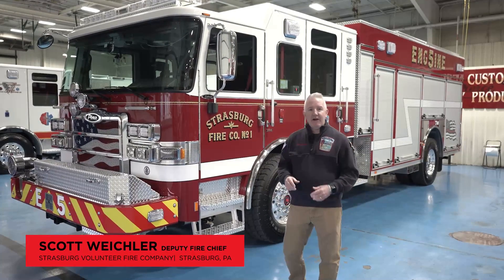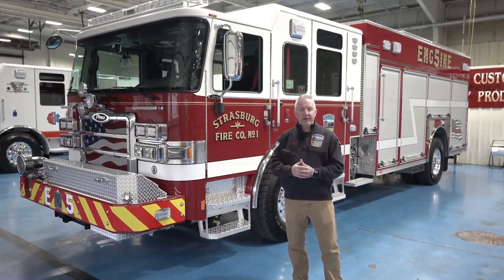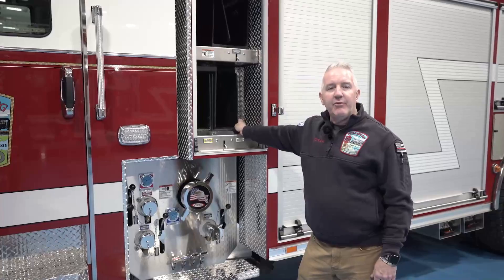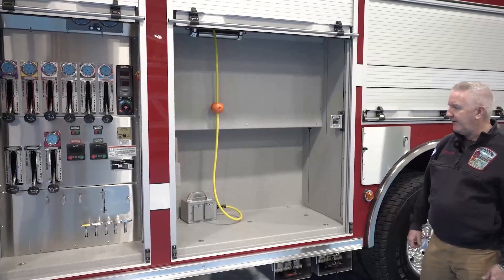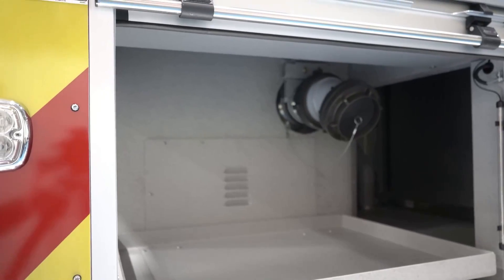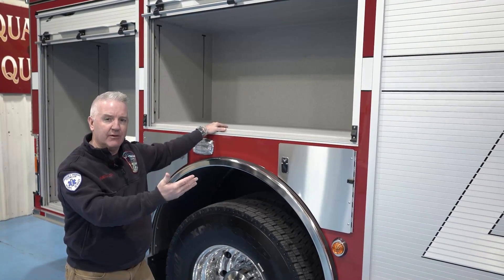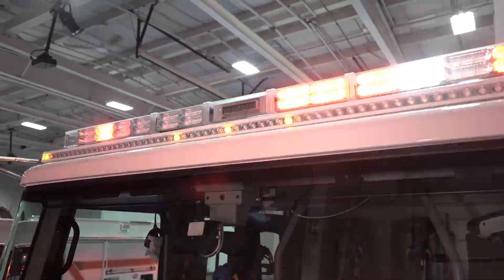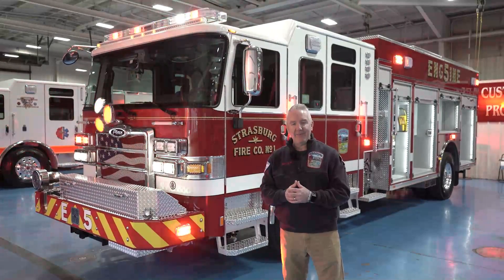Enforcer™ PUC™ Pumper – Strasburg, PA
The Strasburg Volunteer Fire Company is now equipped with the ultimate Enforcer Pumper, making them more prepared than ever before!
Operating as a rescue pumper, it has fire suppression and vehicle rescue capabilities. Due to the wide variety of operations this apparatus will be responsible for, it is critical to maximize compartment space. With the Pierce PUCPump design, apparatus storage space was expanded for ¬all essential equipment and tools. On the front bumper, there is a compartment that will store a battery-operated rescue tool for rapid deployment. Crosslays will allow the preloading of hose offering efficiency and ease for firefighters. Off the rear, a large diameter discharge will allow the distribution of water to other apparatus on scene in a relay scenario. 30-feet of large diameter hose will be stored on the rear for drafting operations. On the officer’s side rear compartment, an oil dry hopper configuration allows an increased amount of oil dry to be carried. A train horn was mounted to this apparatus for safety, and ties back to their historic train community.
Chassis: 70” Enforcer cab w/10” raised roof
Seating Capacity: 7
Overall Height: 10’ 10.5”
Overall Length: 34’ 0.5”
Rear Suspension: Spring, 31,000 lb
Safety: Side Roll and Frontal Impact Protection
Pump: Pierce PUC™, 1,500 gpm
Tank: 1,000-gallon
Job Number: 37775
Dealership: Glick Fire Equipment Company, Inc.

CHAPTERS:
0:29 – Pierce PUC™ Pump
1:06 – Front bumper layout
1:33 – Crew cab
1:50 – Crosslays
2:15 – Pump panel
2:30 – Driver’s side compartmentation
2:53 – TAK-4® Independent Front Suspension
3:19 – SCBA storage
3:41 – Rear large diameter discharge
3:55 – Rear storage
4:15 – Officer’s side compartmentation and oil dry hopper
5:28 – Generator
5:44 – Lighting package
5:57 – Federal que siren and train horn
6:35 – Thank you